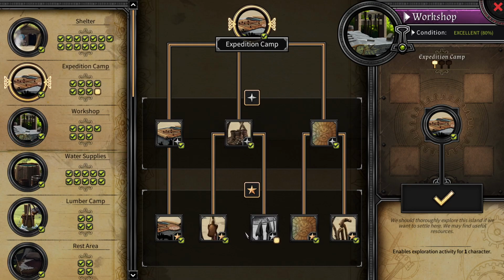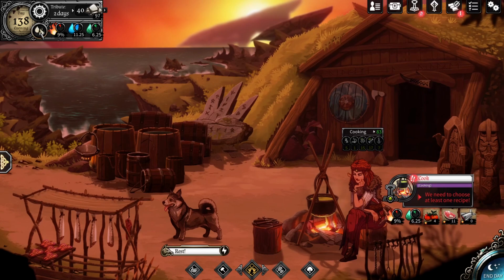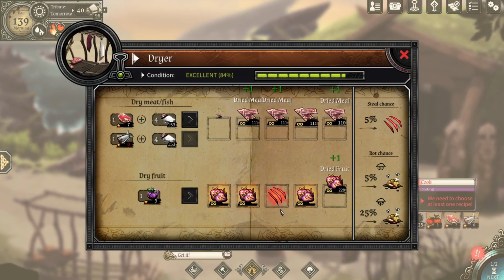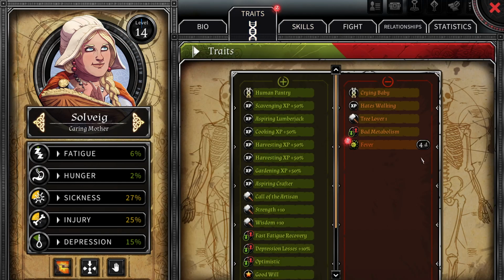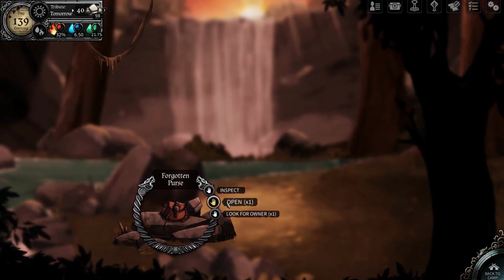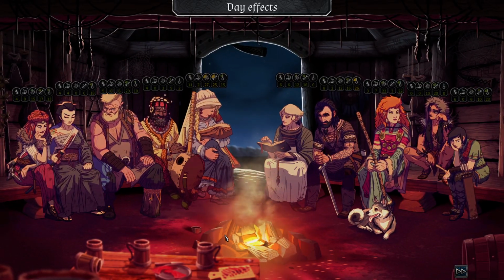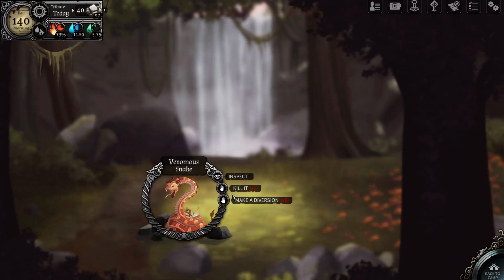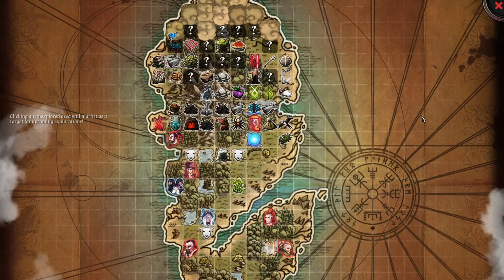Ep83: The Golden Helmet | Dead in Vinland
Tactical Party Management Survival game. You control a group of people and try to use their varied but limited skills to the best of your ability to survive after a Plane Crash. Viking Edition!